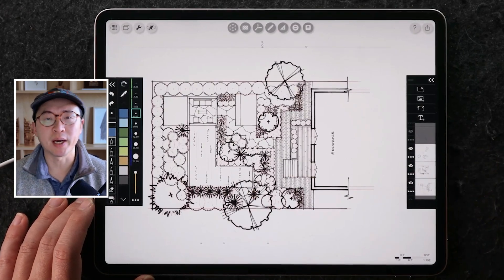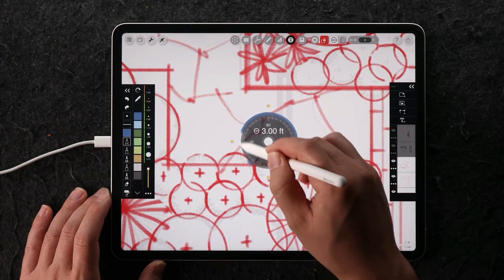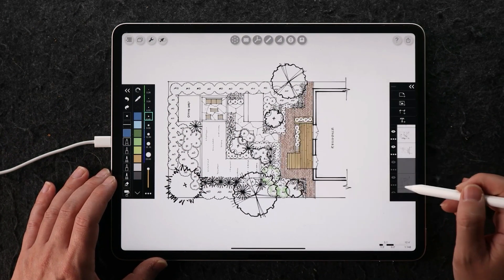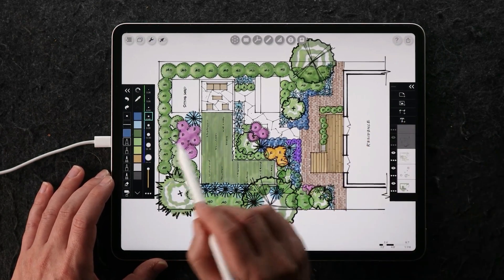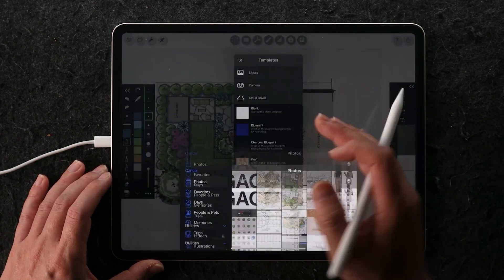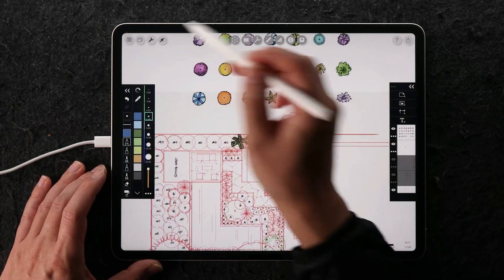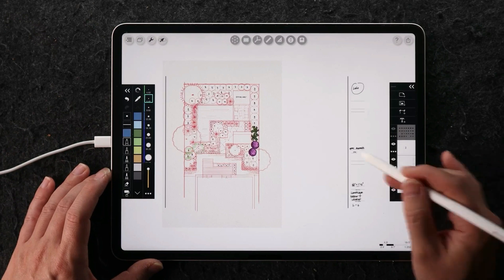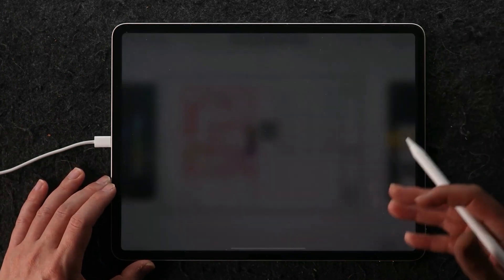iPad for landscape architects (simple residential backyard).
Want my free 100 plant stencils?

If you are new to my channel, my name is Henry Gao. I help architects and designers move from traditional hand drawing methods to digital drawing on the iPad.

My method ensures a seamless transition by maintaining the genuine feel of hand drawing in a digital setting. This removes all common pen & paper hassles while elevating your efficiency to the next level.